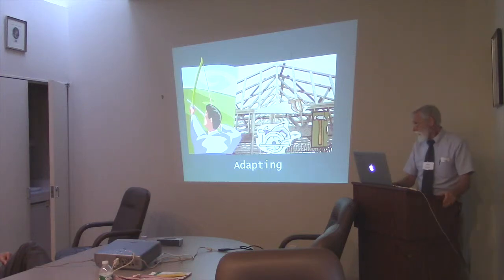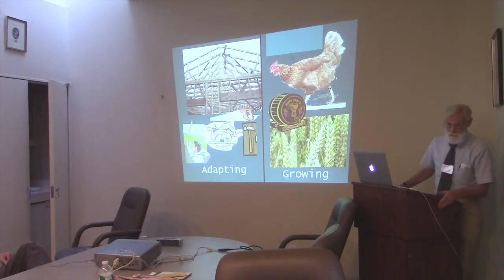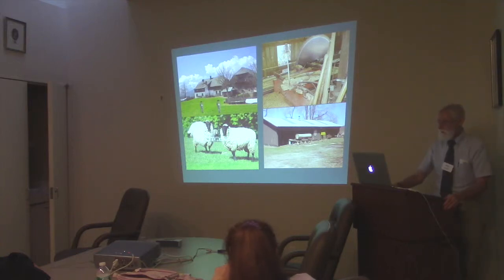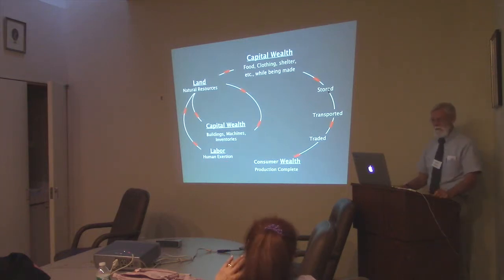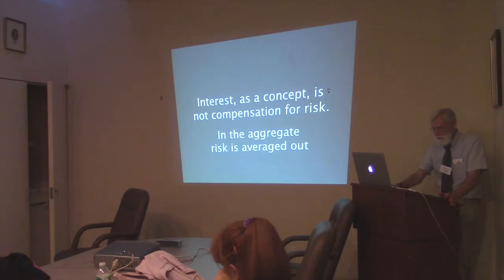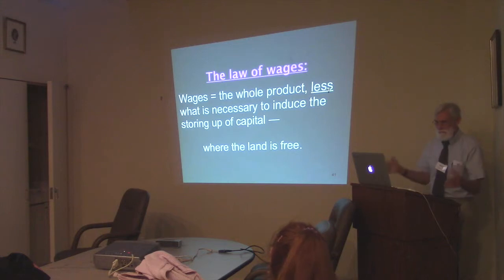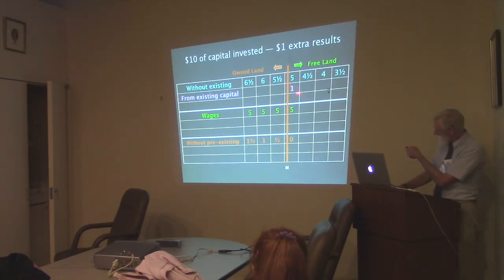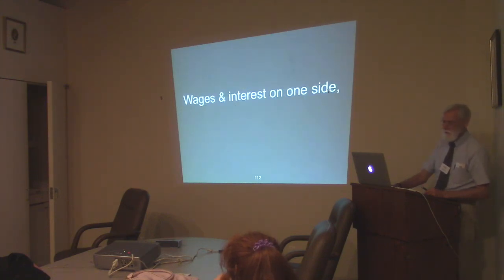Principles of Political Economy. Session 7 of 10: The causes of and the law of interest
In this session Michel Curtis discusses the causes of interest and the laws that govern it.